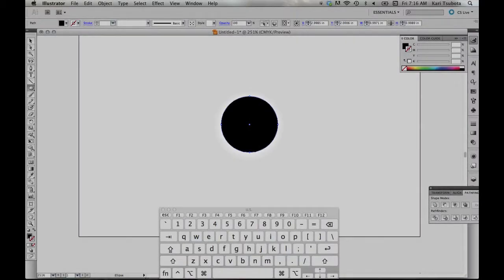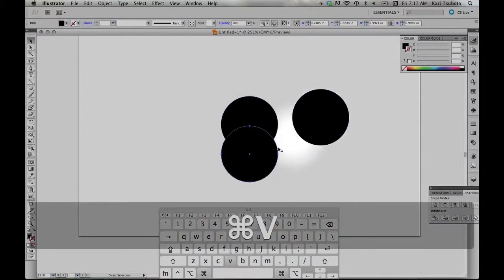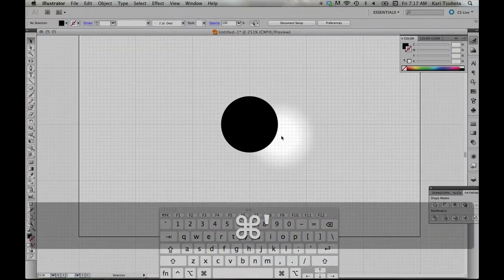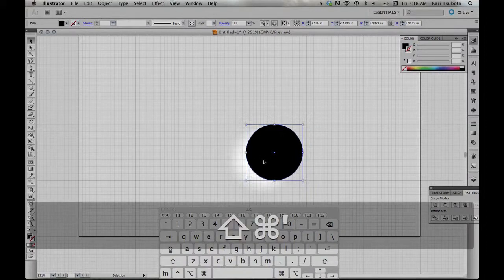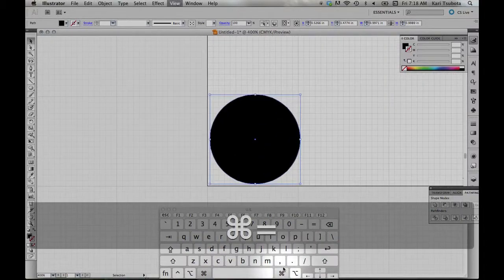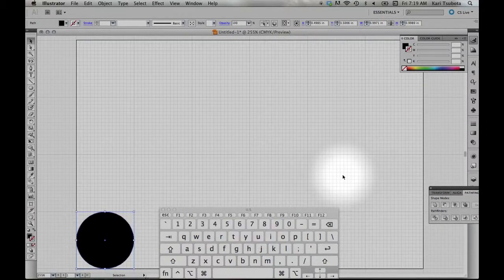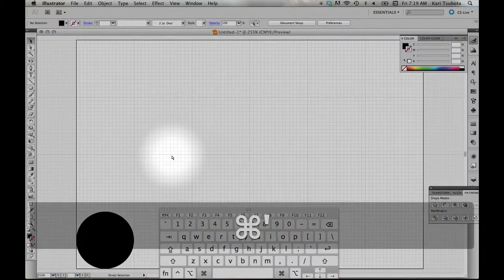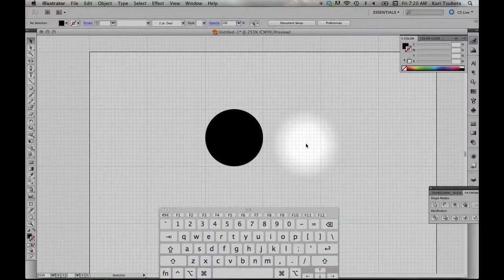8 Essential Adobe Illustrator Shortcuts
Tutorial for my Visual Communication classes at Las Positas College.